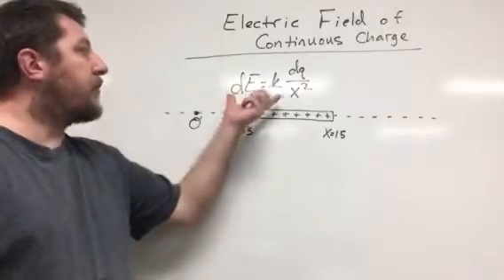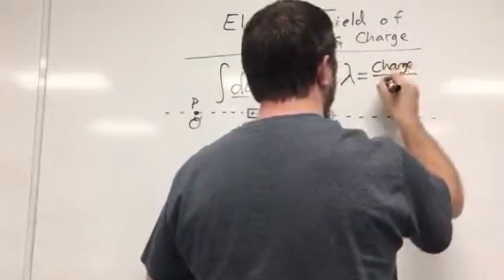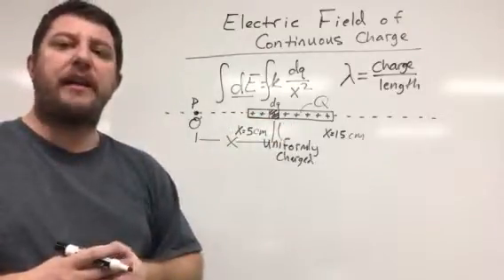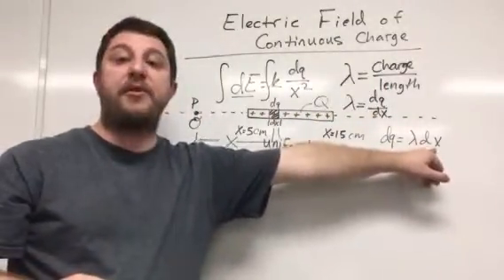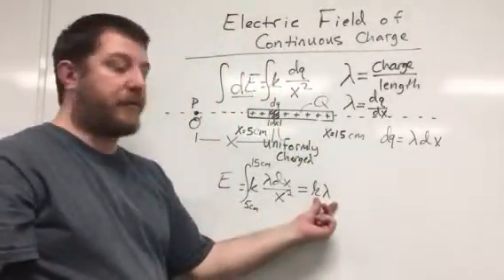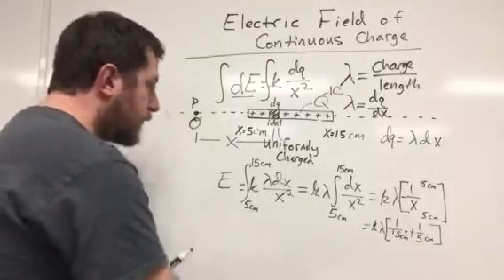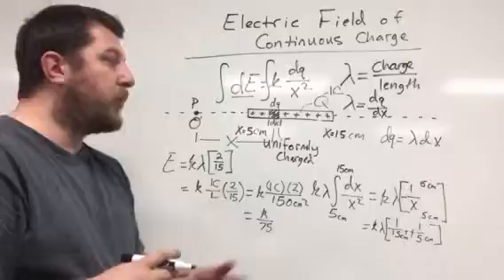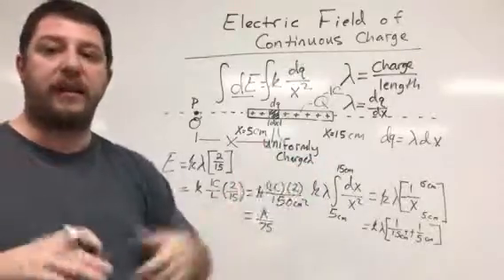Continuous Electric Field Example